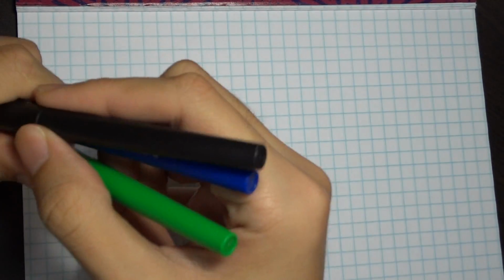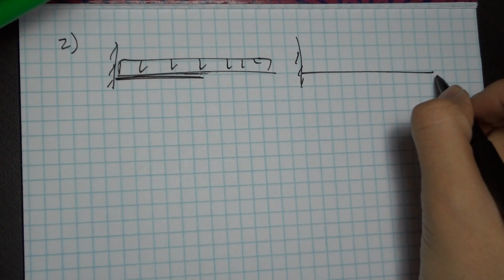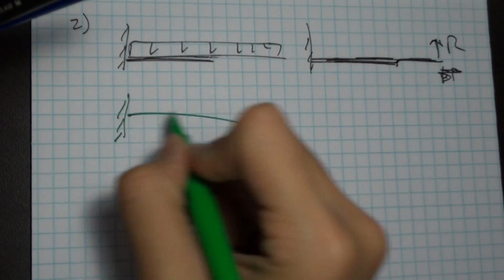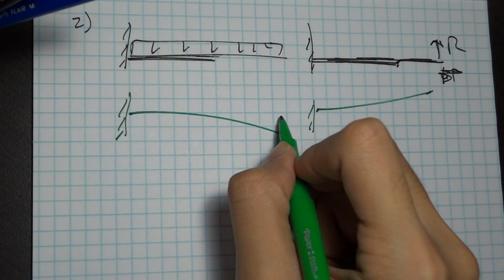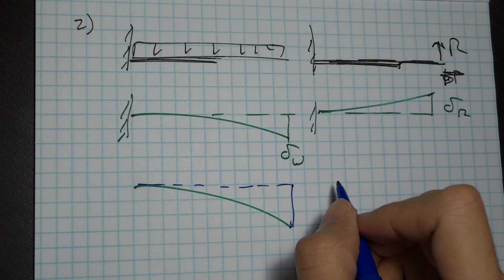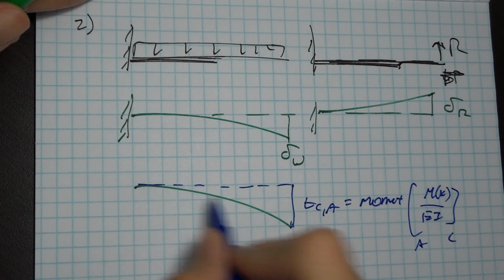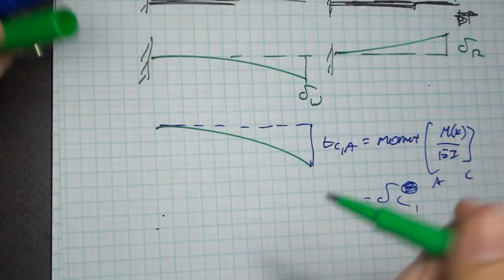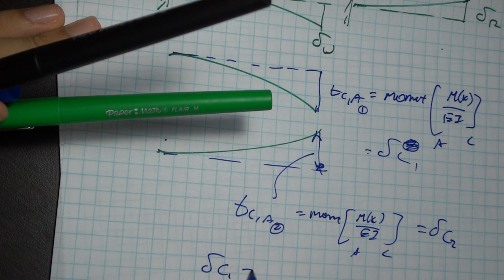Tutorial 7 Problem 2 2012